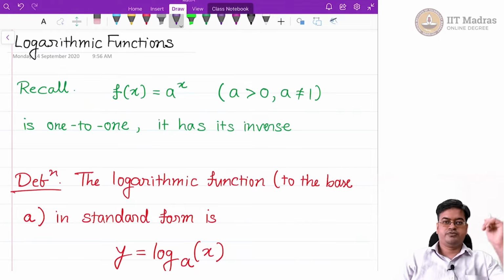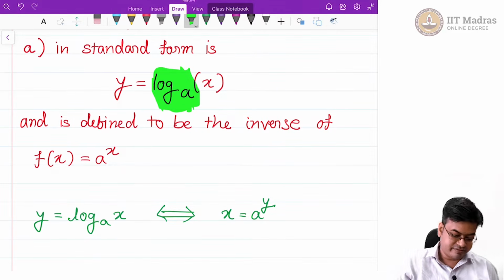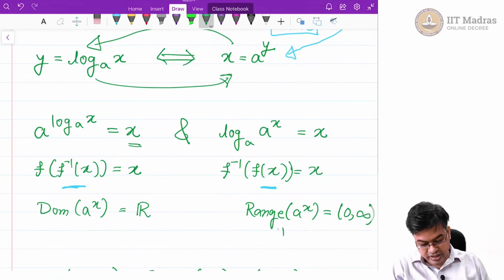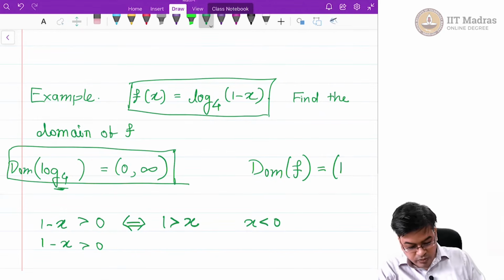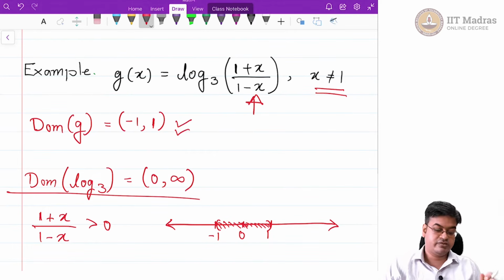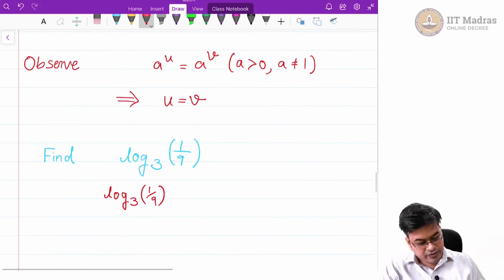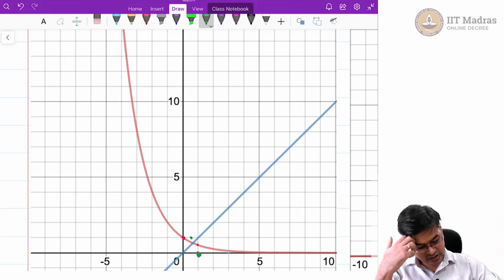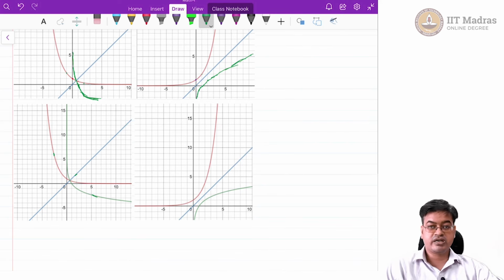W6_L1: Logarithmic functions & inverse of exponential functions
Video Overview
 In this lecture, we focus on the inverse of exponential functions, introducing logarithmic functions as their natural counterpart. Building upon the concept of one-to-one functions, we define logarithmic functions and explore their properties, including domain, range, and their deep connection to exponential functions. You’ll also learn a simple “7-rule” to easily remember this relationship, see worked-out examples, and visualize how logarithmic graphs reflect exponential graphs across the line y = x.